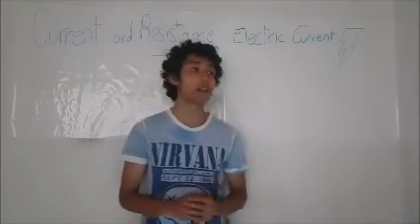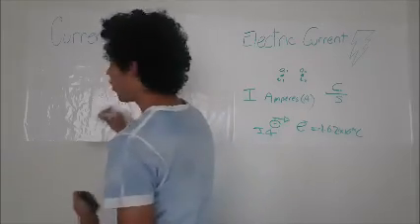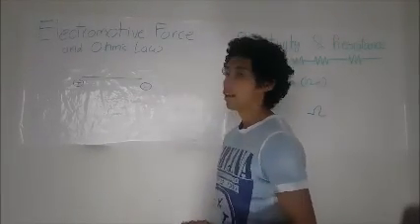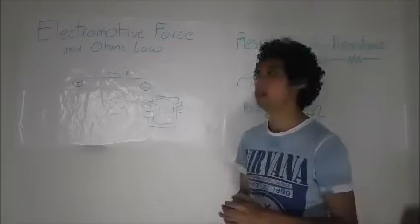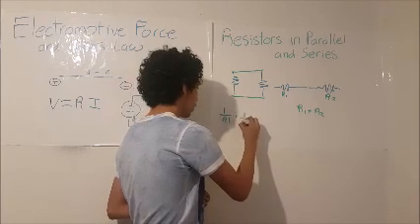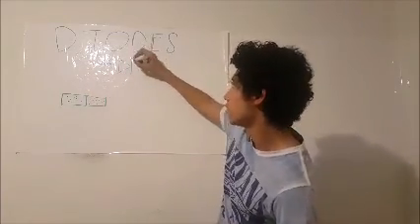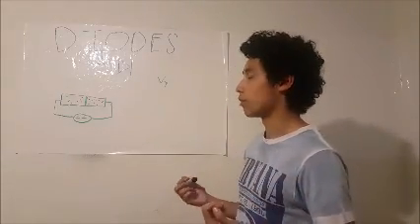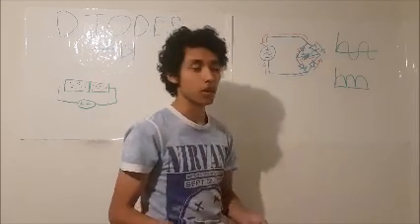Video Unit 6